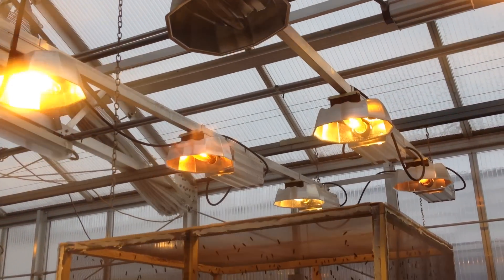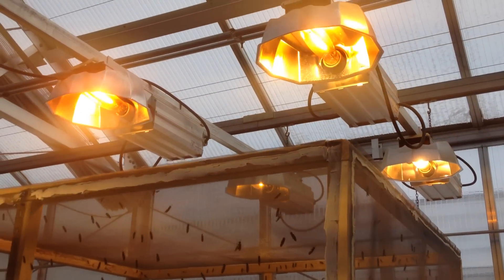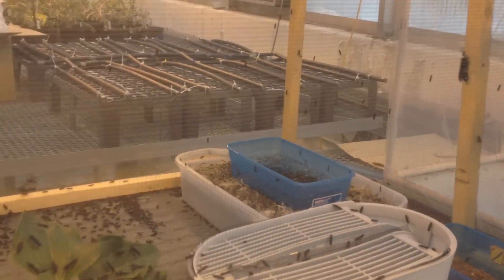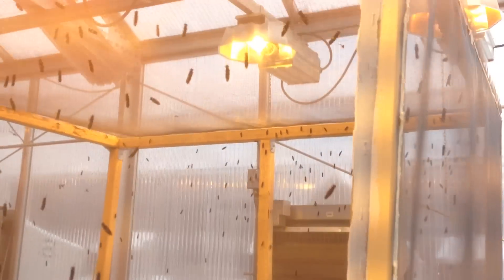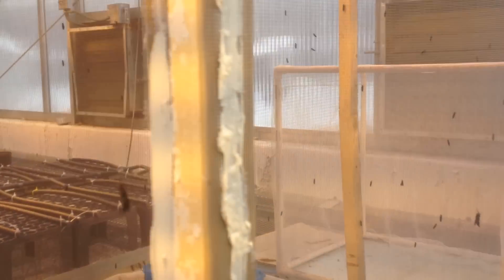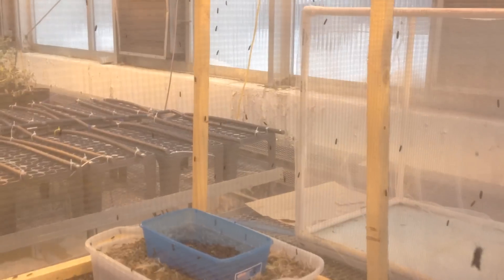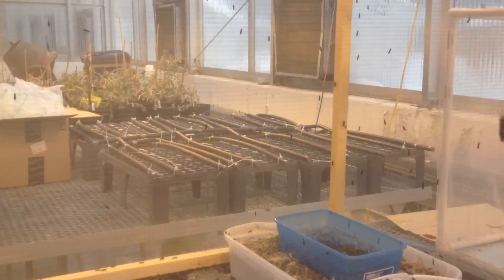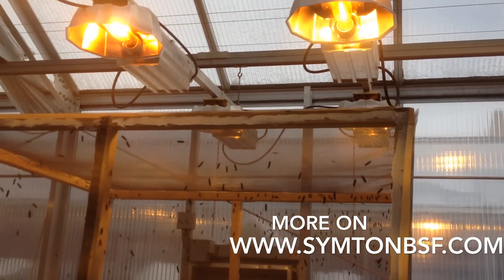Artificial Lighting For Black Soldier Fly Available In the Link Below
The issue has been solved!
There is a high efficiency artificial light source product for BSF breeding available